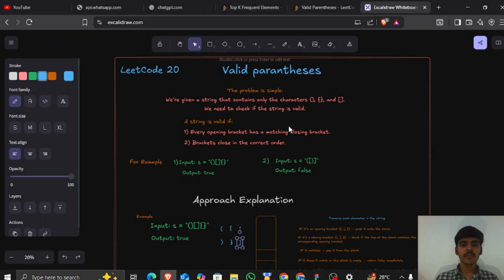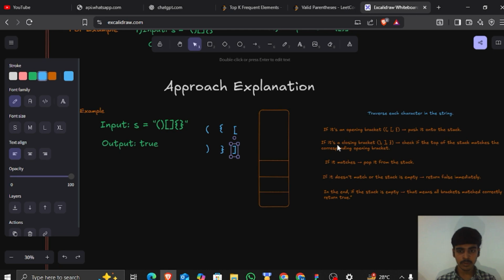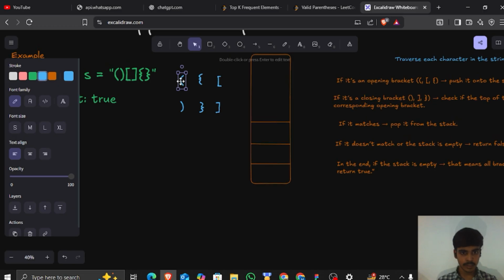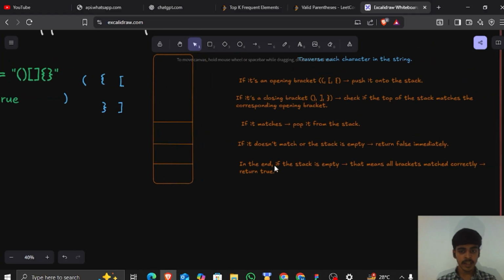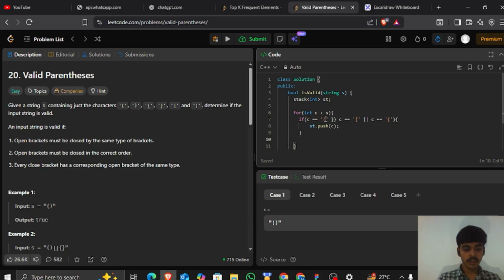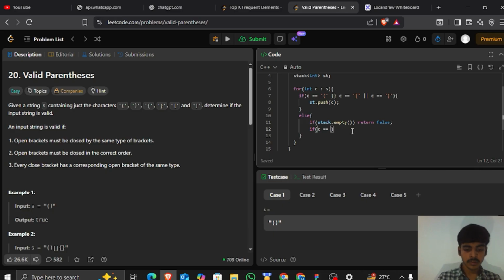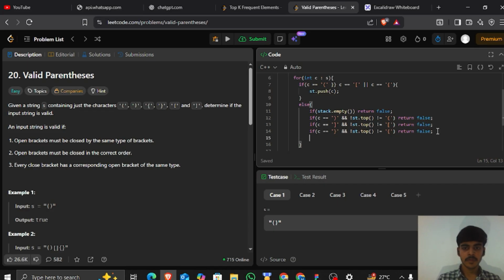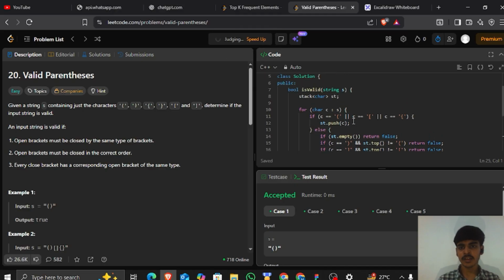LeetCode 20 - Valid Parentheses | Easy Stack Implementation in C++ | Step by Step Guide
In this video, I solve LeetCode Problem 20: Valid Parentheses using **C++**.
I explain the problem, provide a **step-by-step guide**, and show an **easy stack implementation** that anyone can follow.

✅ Topics Covered:
- Understanding the problem statement of LeetCode 20
- Step-by-step approach to solve using a stack
- C++ code implementation and explanation
- Tips for coding interviews and beginner-friendly solution

This video is perfect for:
- Anyone wanting a clear, step-by-step solution to LeetCode 20